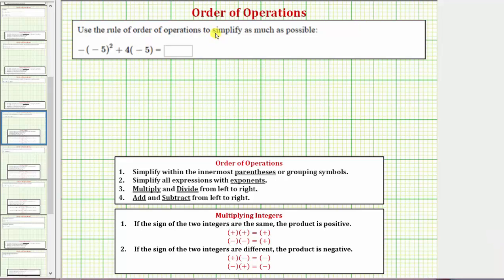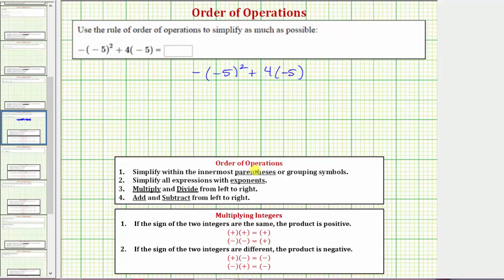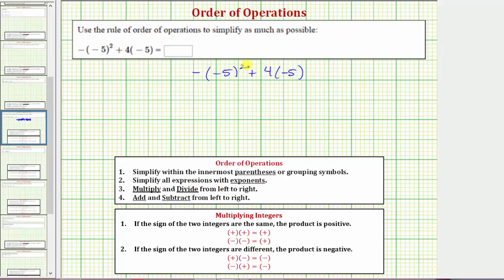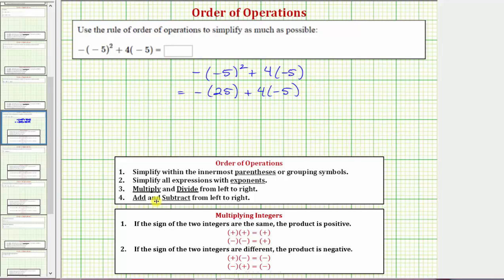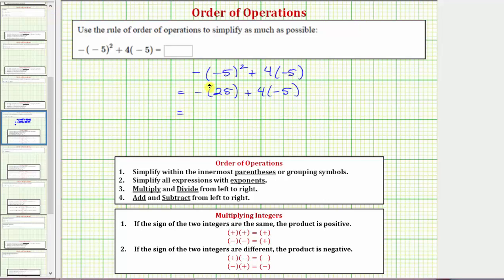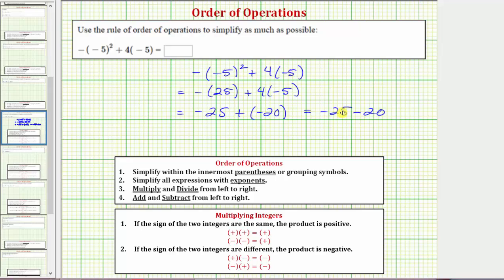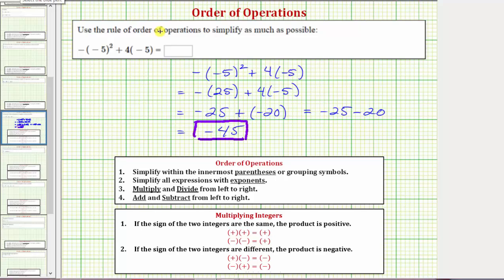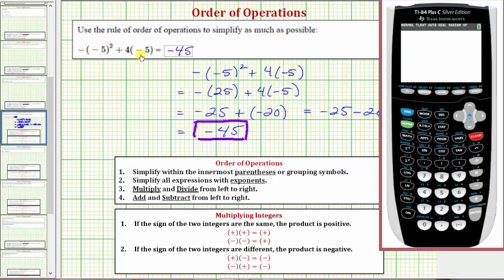Ex 1: Evaluate an Expression using Order of Operations: a^2-bcd (integers)